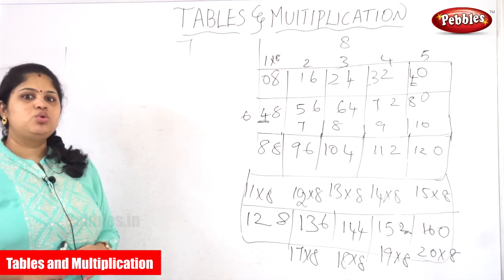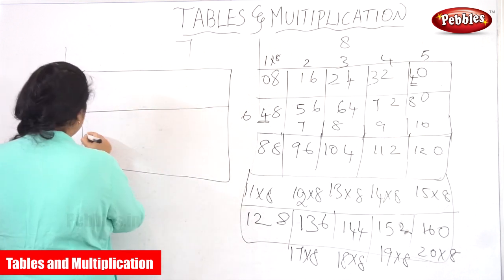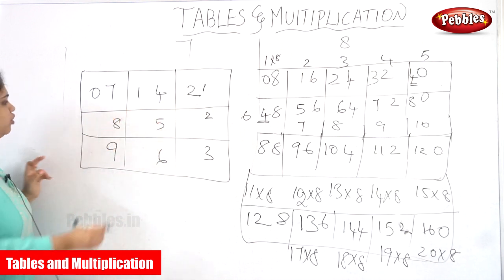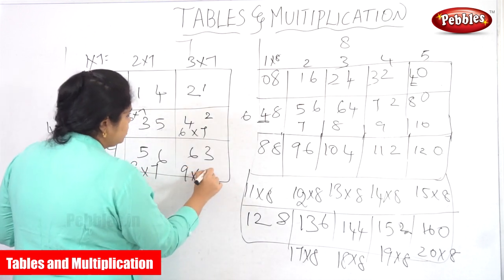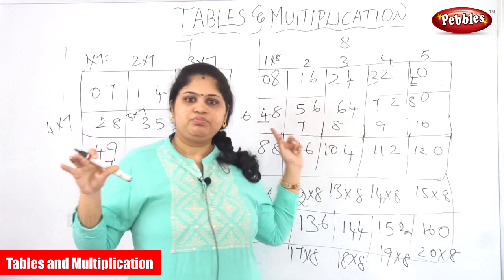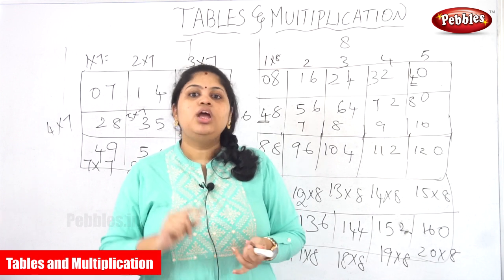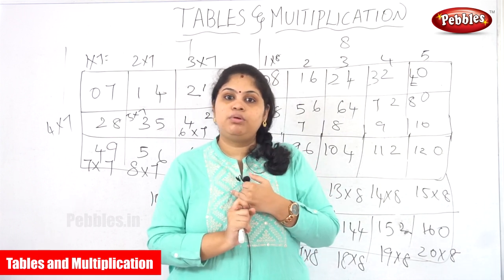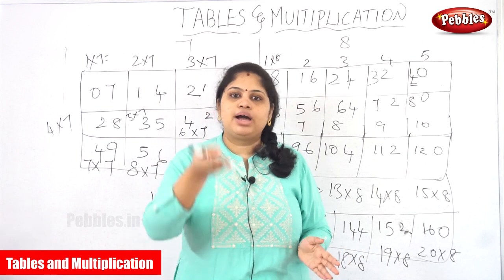Tables and Multiplication Part -22 | Table of 7 | fast way to learn | Mathematics for beginners